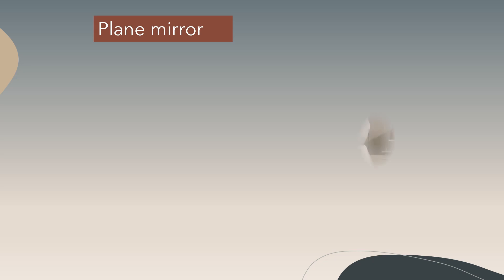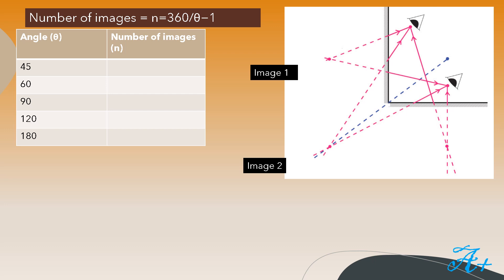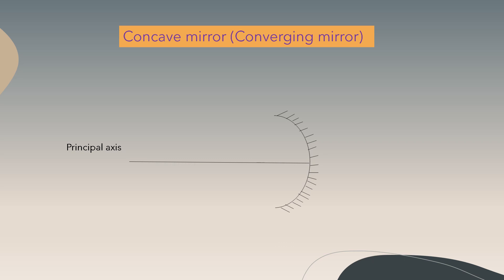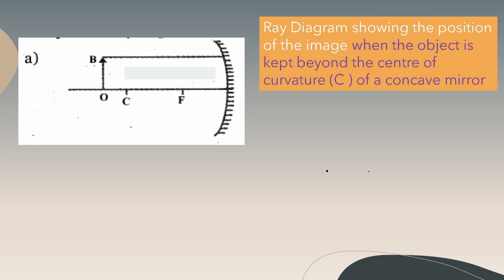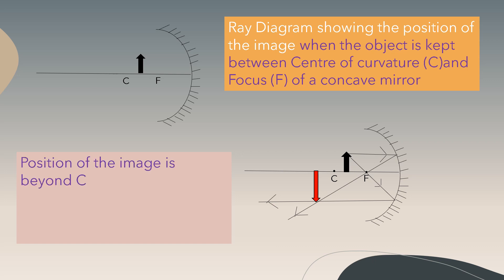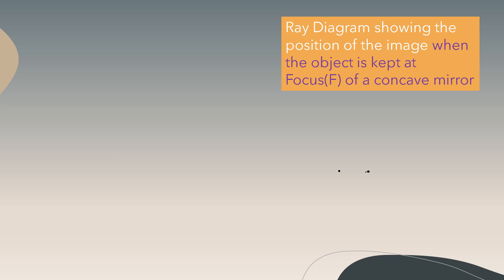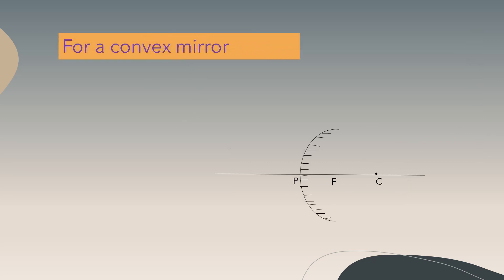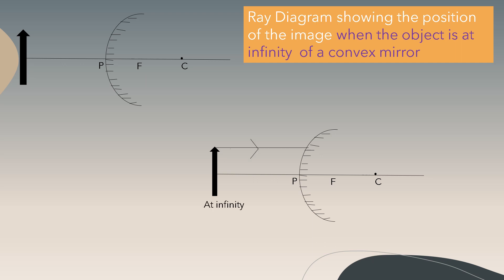Ray diagrams of concave and convex mirrors.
In this video tutorial, the step-by-step method of drawing ray diagrams is explained. Drawing of raydiagrams in physics is made easy here in this tutorial. The method of howtodraw ray diagrams for concave and convex mirrors is described below. The method is applied to the task of drawing a ray diagram for an object located at different positions.